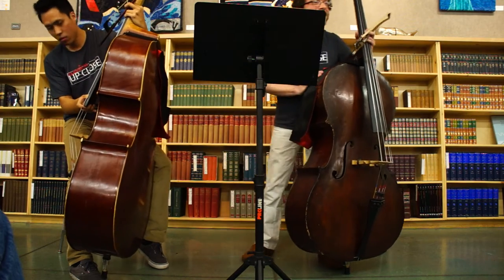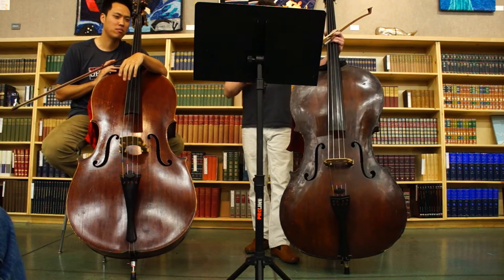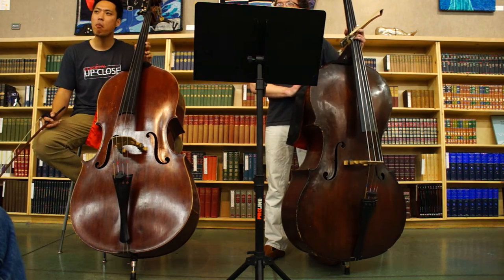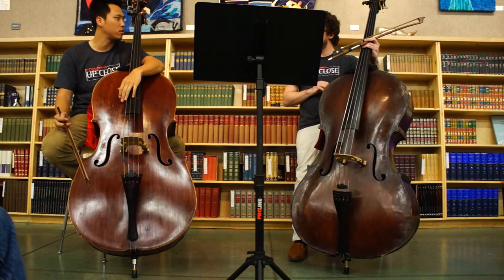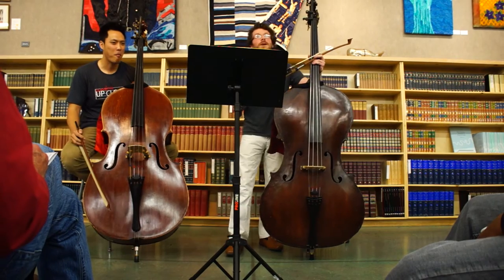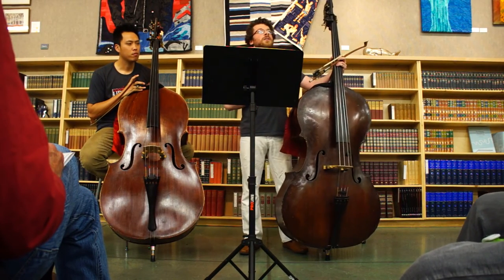Oregon Symphony "Classical Up Close" at Powell's City of Books 4- 23-2016 Part 2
Mark Seibold provides regular non-profit public astronomy for all